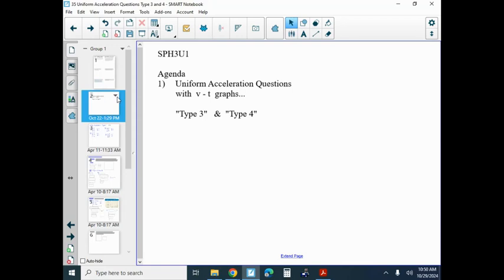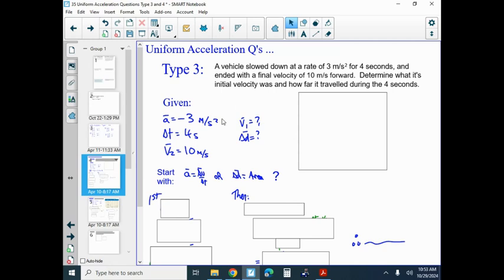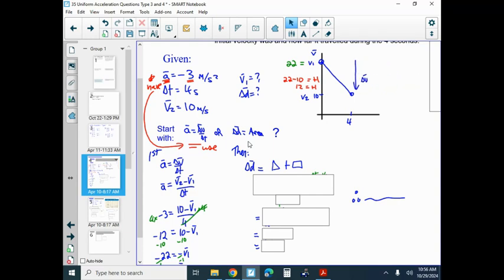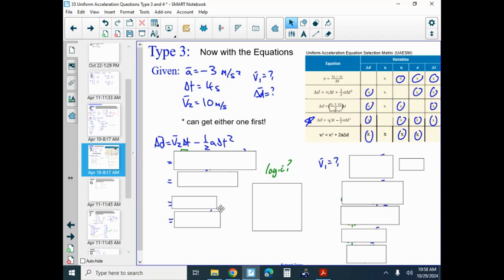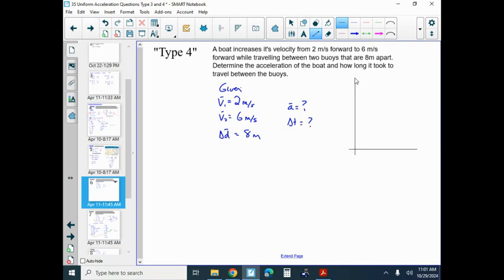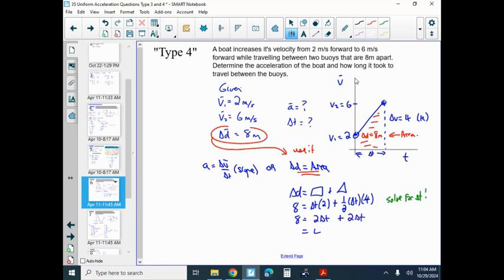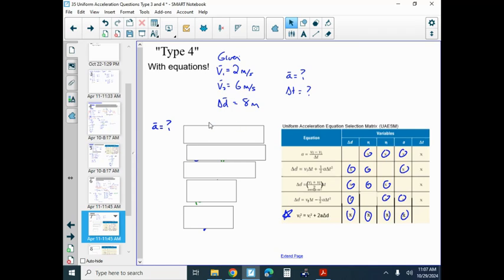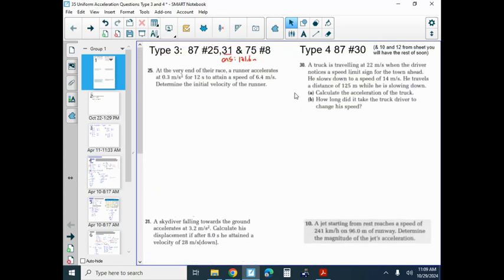35 Uniform Acceleration Questions Type 3 and 4